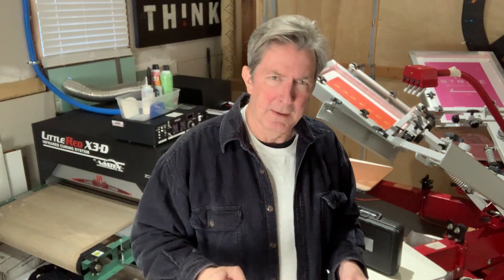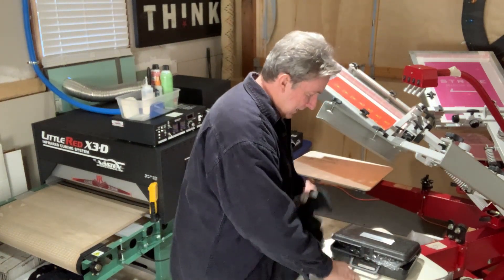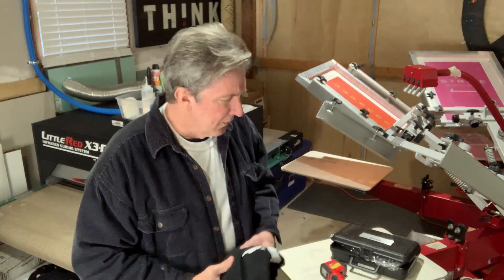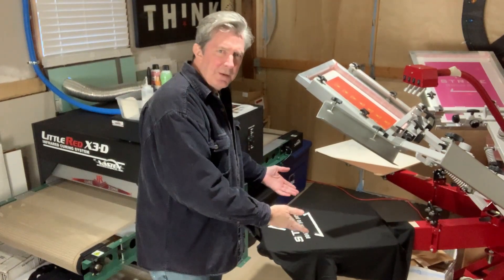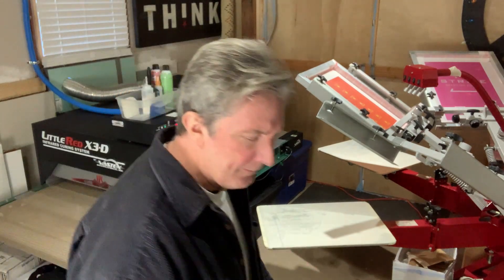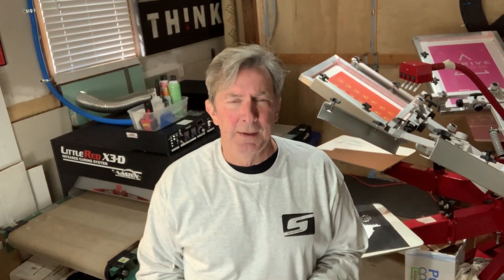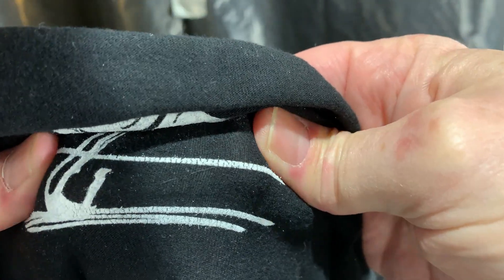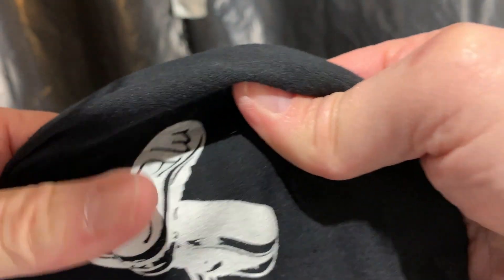Ink Cured ? Know for sure!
This educational video will show the screen printer three different ways of telling if the ink you just printed is cured. Meaning it reached the required temp that dries or cures plastisol ink.

David A. Cummings
Bilbry Ink